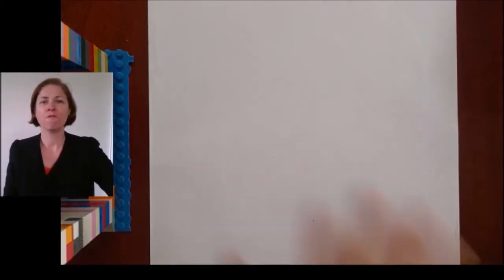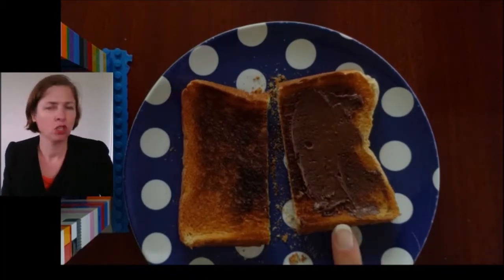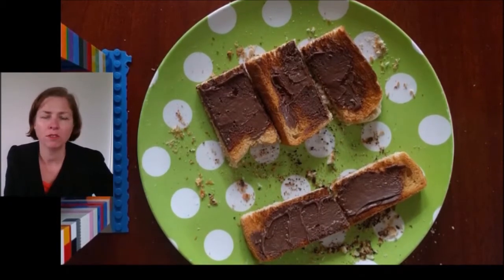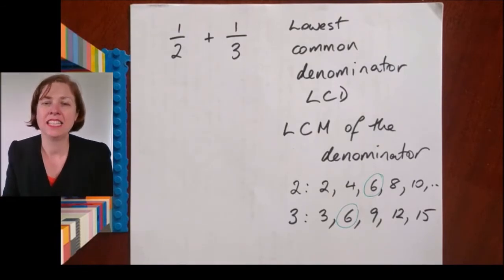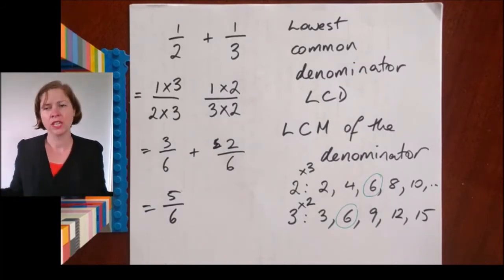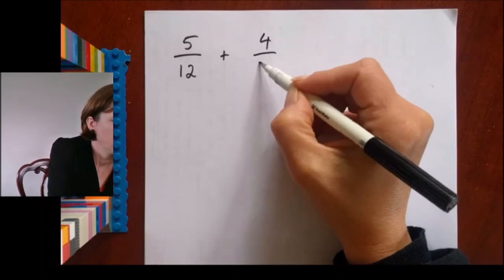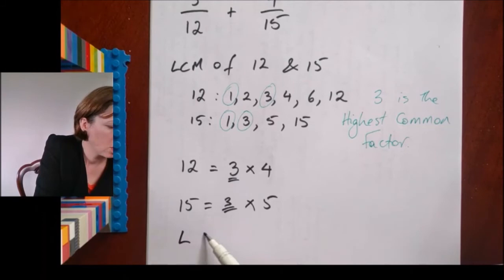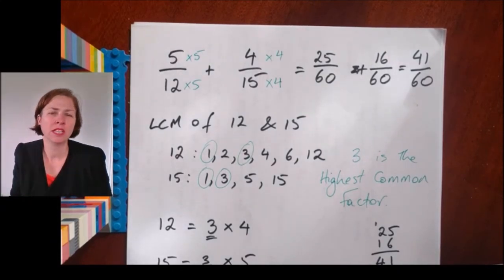Adding fractions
This video is aimed at helping students to understand adding fractions - both how to do it, and why it works.
Fractions, middle school maths, primary mathematics, elementary math